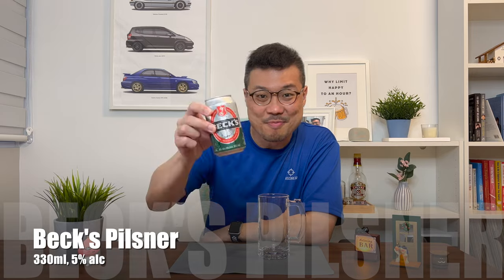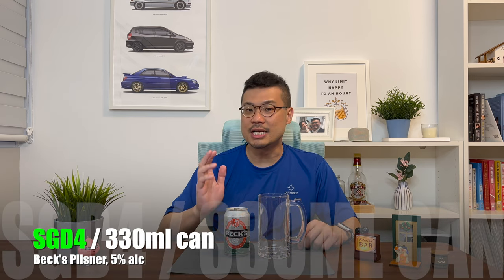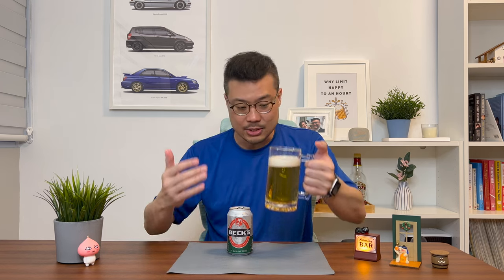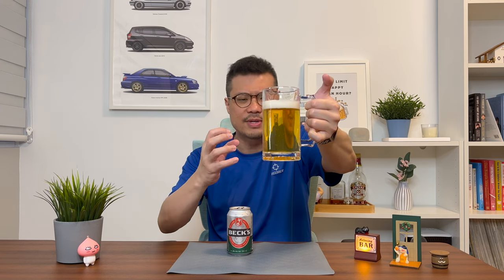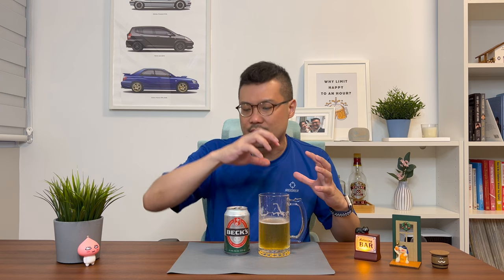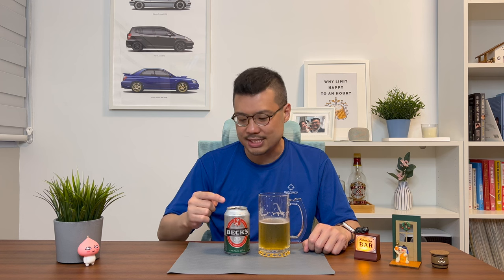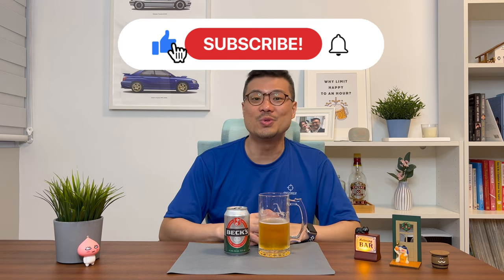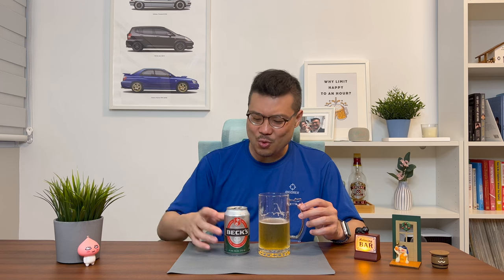Beck's Beer - Honest Review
Beck's Beer review from a certified alcohol expert! Check out my taste test to see if I have found a challenger to the 1664 Lager! Do note that this video is a personal opinion to be used as a guide and not a standard.